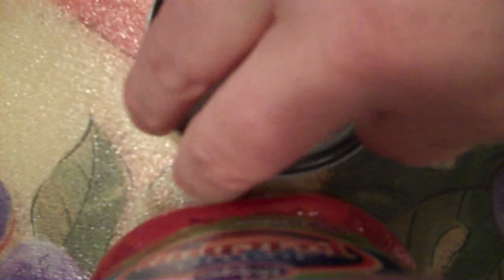How to properly prepair and eat Kroger's Chunk Light Tuna in water for lunch (2)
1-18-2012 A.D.